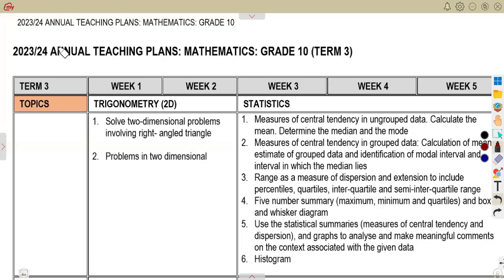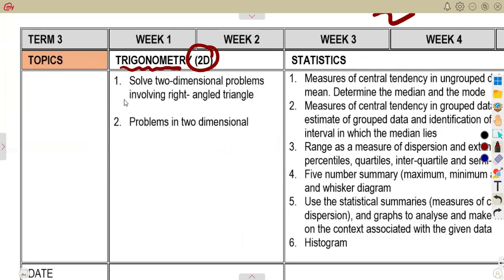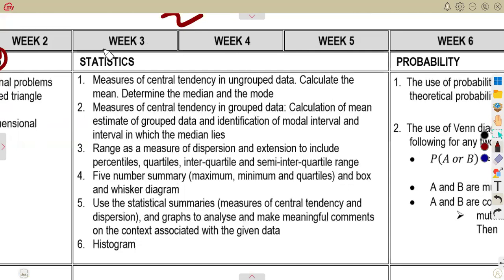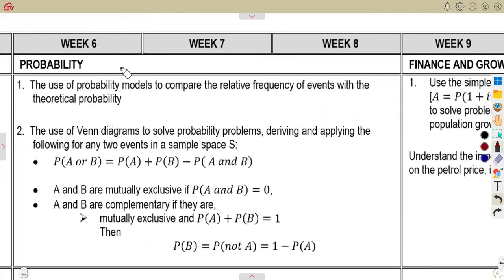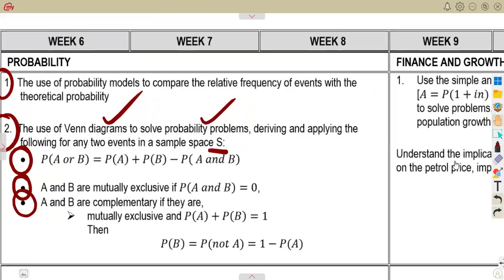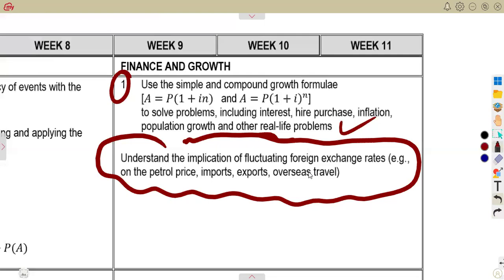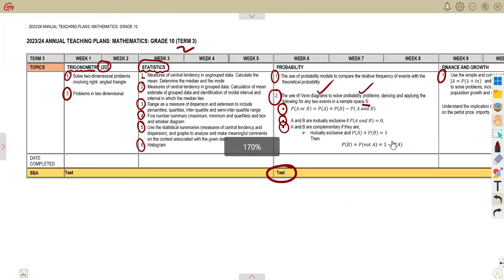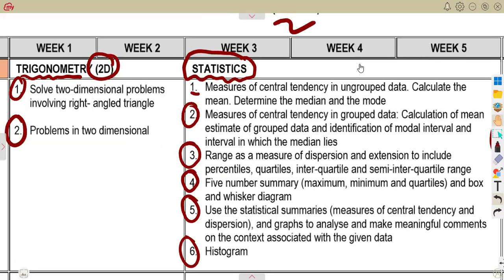Mathematics Grade 10 Term 3 Topics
Mathematics Grade 10 Term 3 Topics  @mathszoneafricanmotives    @MathsZoneTV